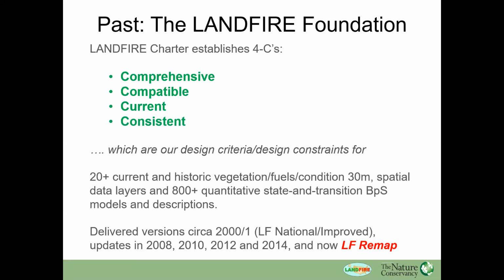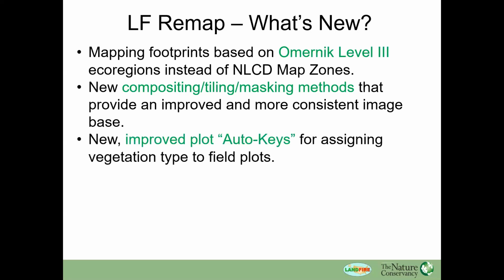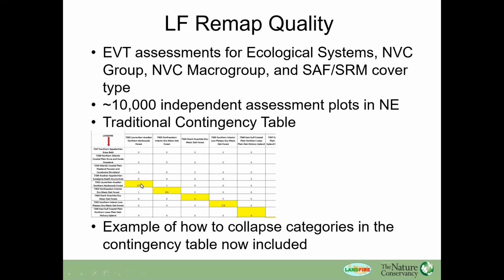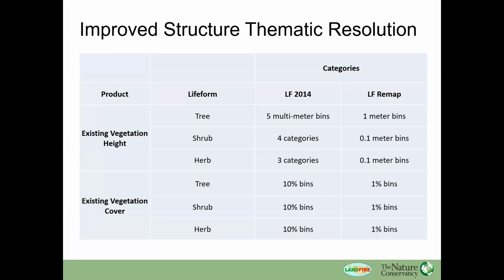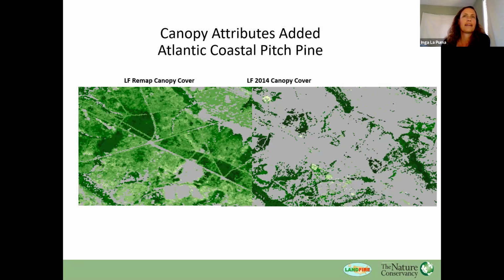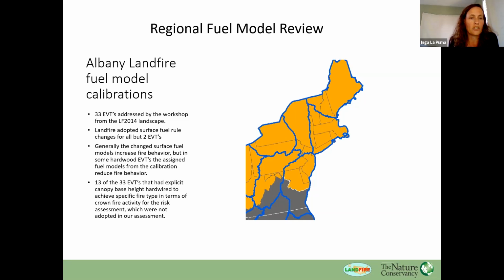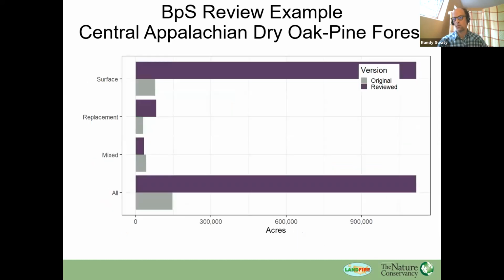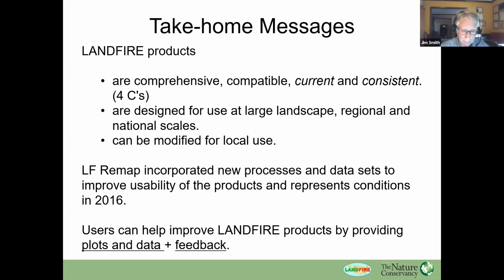LANDFIRE Remap in the Northeastern U.S.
Speakers: Randy Swaty, TNC Ecologist, Jim Smith, TNC LANDFIRE  Program Lead, Inga La Puma, Technical Lead, LANDFIRE

The Nature Conservancy LANDFIRE team members, Randy Swaty and Jim Smith and Fire Scientist, Inga La Puma will review the LANDFIRE Remap product suite to describe what is new, what has remained the same, and how the program responded to feedback from NE users. The speakers will browse the vegetation data sets in different parts of the region to demonstrate the current product suite.